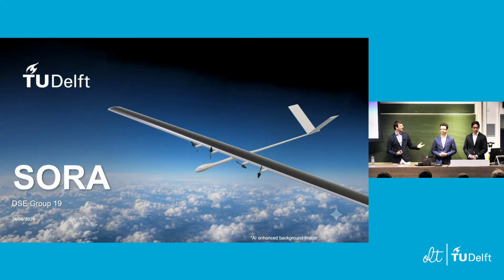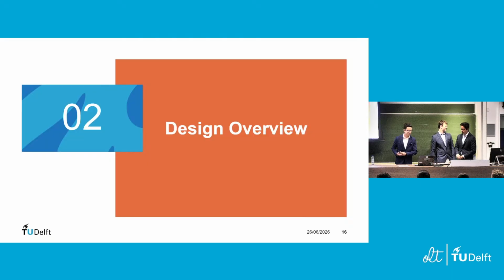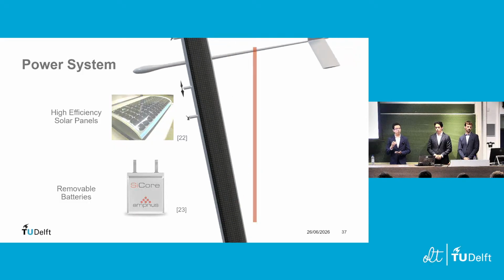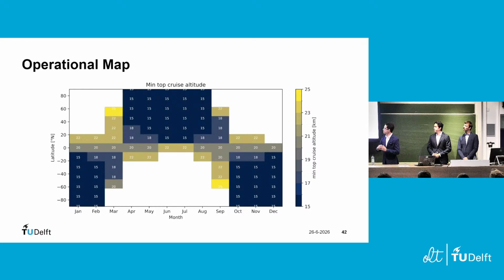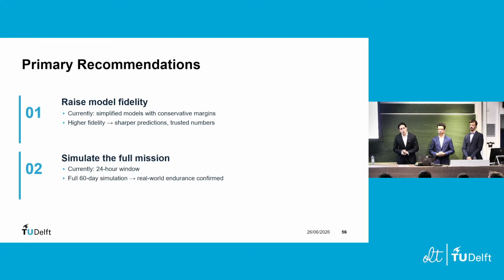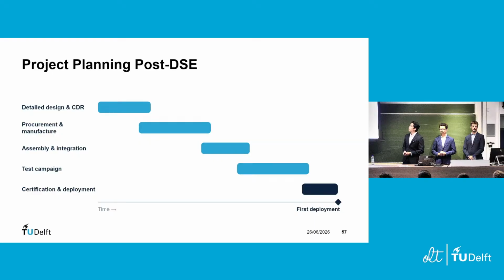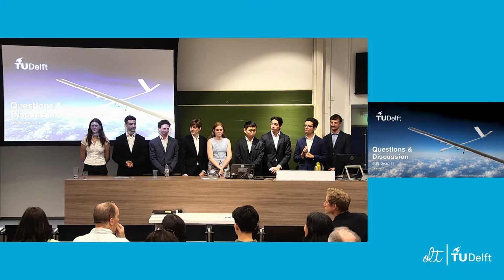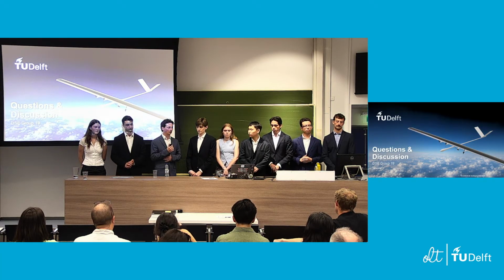[DSE Spring 2026] Group 19: Medium-Altitude, Long-Endurance Observatory aircraft for Climate Rese...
This is the live stream of the presentation of Group 19 for the DSE Symposium Spring 2026

Title: Medium-Altitude, Long-Endurance Observatory aircraft for Climate Research (MALEO4CRE)
Chair: prof.dr. Marilena Pavel
Location: Lecture Room C, Faculty of Aerospace Engineering, TU Delft